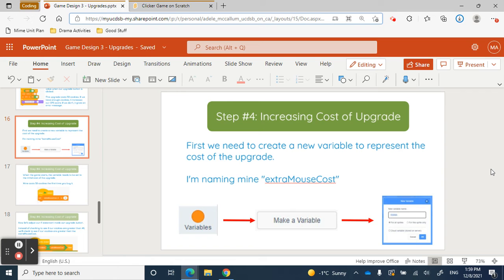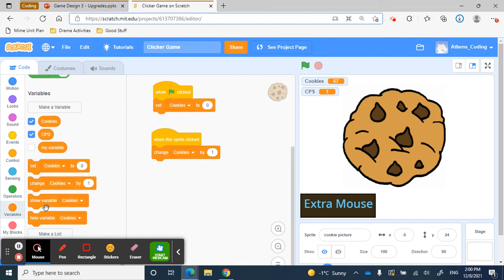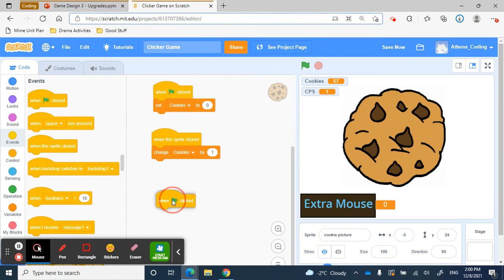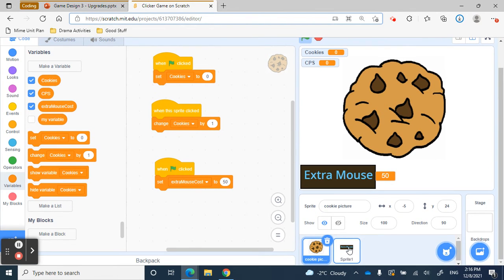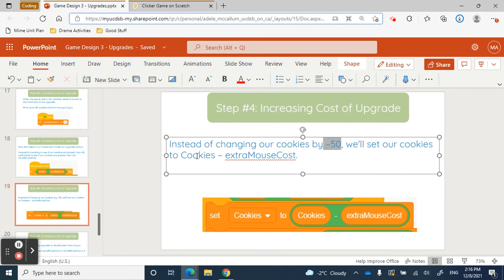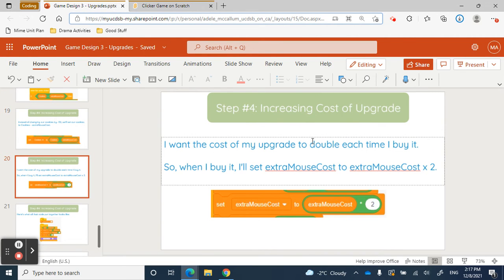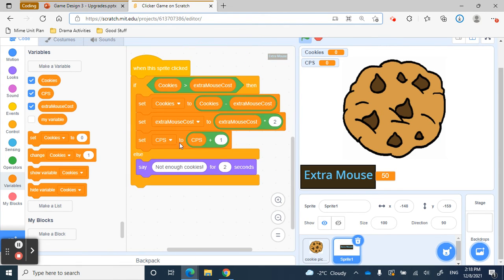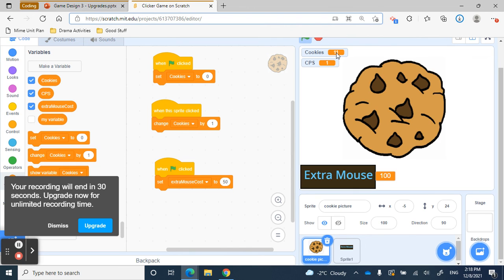Step 4: Increasing Cost of Upgrade